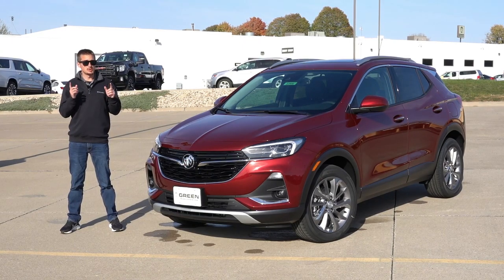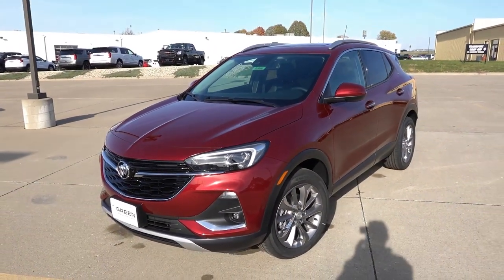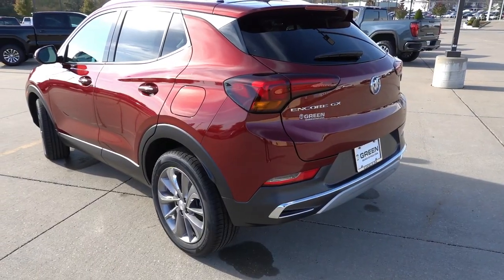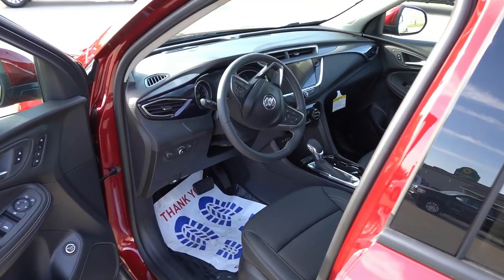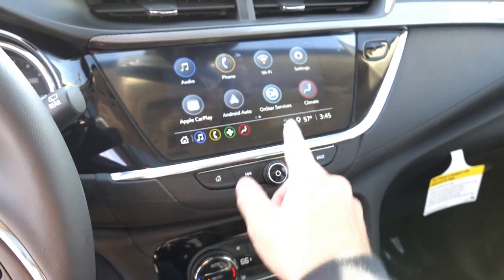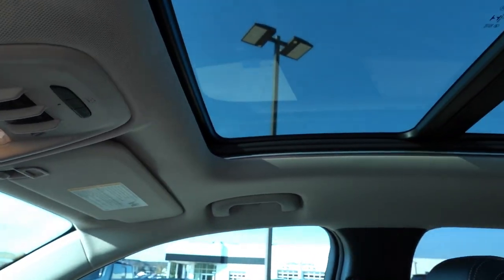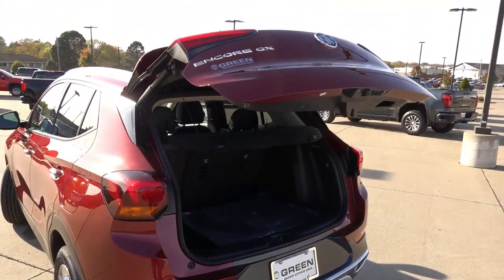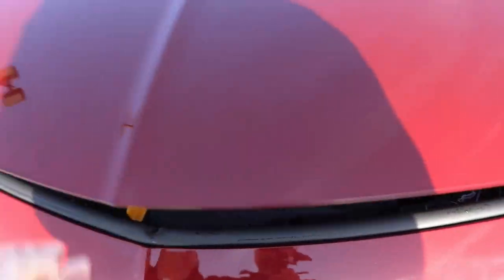2023 Buick Encore GX Essence | The Luxury Trailblazer?!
In this video we take a walkaround tour of the 2023 Buick Encore GX Essence in the Cinnabar Metallic exterior with the Ebony black leather interior. The Encore GX has been around since 2020 in it's current generation so it should be due for a refresh shortly. With Chevy releasing a new generation of the subcompact SUV, Trax, next year are you waiting for that or interesting the current lineup.